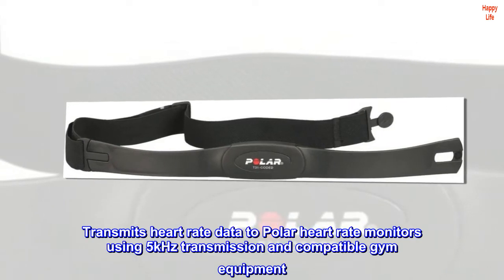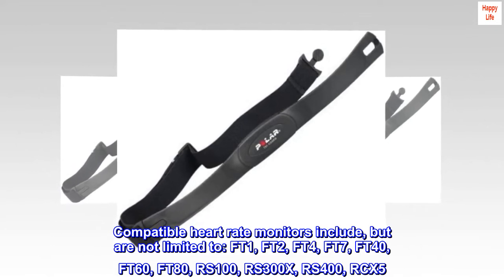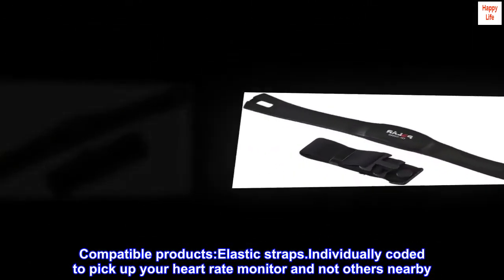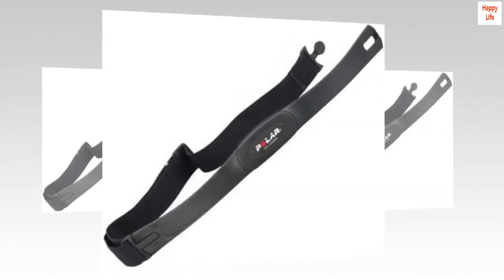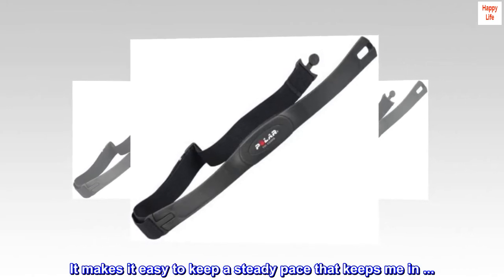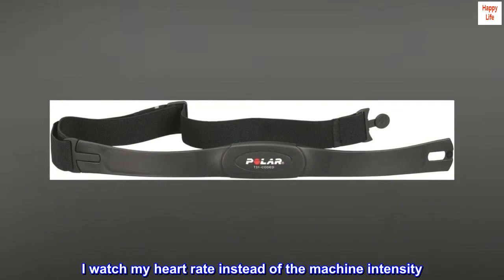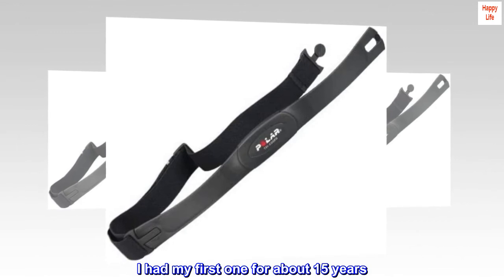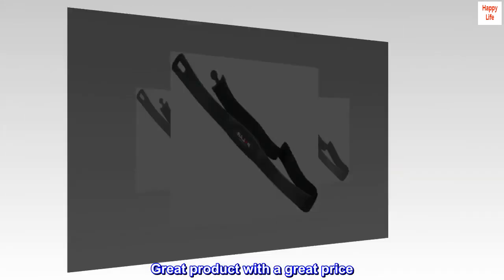Polar T31 Coded Chest Transmitter and Elastic Strap - Black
Transmits heart rate data to Polar heart rate monitors using 5kHz transmission and compatible gym equipment.
Compatible products:Elastic straps.Individually coded to pick up your heart rate monitor and not others nearby. This eliminates cross-talk with other electronic devices in the same area.
Slim, lightweight, and waterproof design
Fits 25 to 54 inch chest size
Average battery lifetime is 2500 hours of use. Non user replaceable battery

It makes it easy to keep a steady pace that keeps me in ...
We cannot go to the gym without our Polar Heart monitors. These work well with most electronic exercise equipment. I watch my heart rate instead of the machine intensity. It makes it easy to keep a steady pace that keeps me in my personal heart rate zone that is good for me. It gives a constant reading without having to grab the heart monitor handles. Washable. I had my first one for about 15 years. I would still be using it, but I accidentally left it somewhere. I replaced it with exactly the same monitor. Great product with a great price. So worth it!